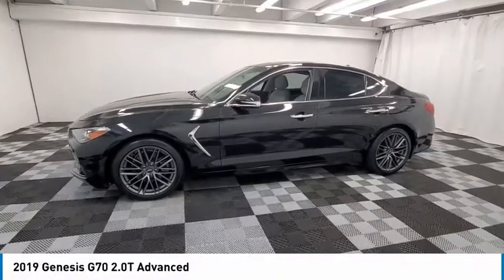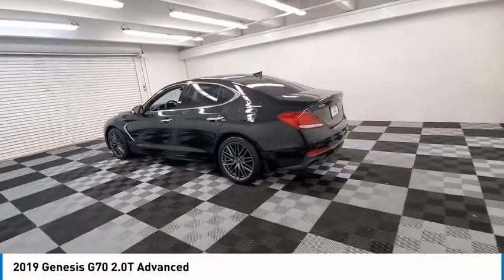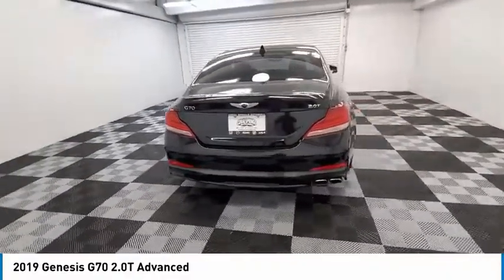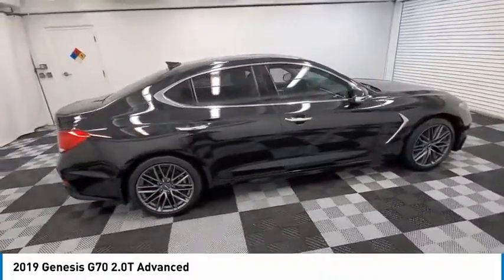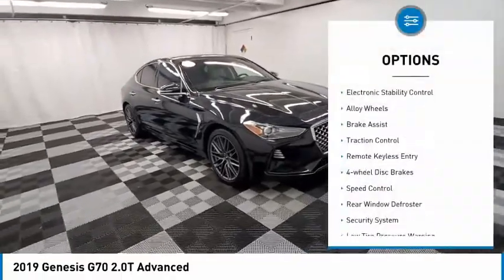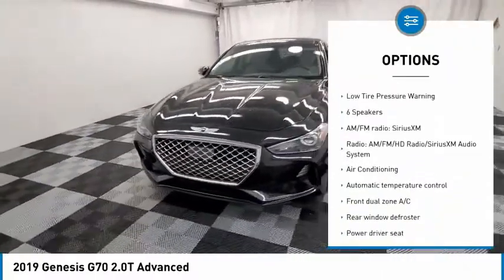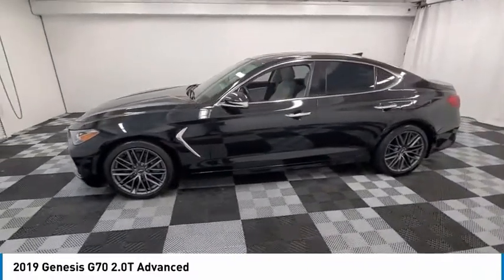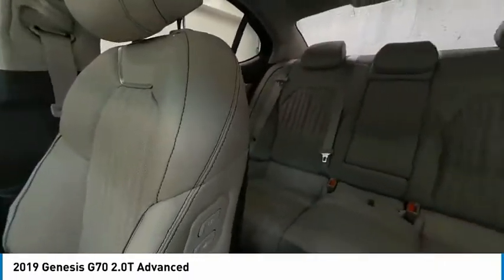2019 Genesis G70 near me coral springs pompano miami fl NKU044017 NKU044017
Victoria Black Used 2019 Genesis G70 near me in Davie, Pompano, Fort Lauderdale, Miami FL at Coral Springs Automall

9300 W Atlantic Blvd.

9400 W Atlantic Blvd.

Coral Springs Auto Mall is pleased to offer this Beautiful 2019 Genesis G70. This 2.0T Advanced G70 is beautifully finished in Black and complimented by Black w/Leatherette Seat Trim or Leather Seat Trim or Nappa Leather Seat Trim w/Luxury Quilting and this exceptional vehicle comes well equipped with !! 1 OWNER W/ CLEAN CARFAX !!, GPS NAVIGATION!!, LEATHER !!, LOW MILES !!, WELL MAINTAINED !!, MANAGERS SPECIAL !!, MUST SEE !!, MUST DRIVE !!, And SPORTY !! And gives you an amazing driving experience along with impressive Fuel efficiency rating.brbrbrCARFAX One-Owner.brClean CARFAX.brbrbrAwards:br  * 2019 KBB.com 10 Best Luxury Cars Under $35,000   * 2019 KBB.com 10 Favorite New-for-2019 CarsbrbrCoral Springs Auto Mall is a family owned dealership that has served the South Florida community with quality new and used cars since 1985. During this time weve had the chance to grow and learn with our community and sharpen the skills of our staff to provide better customer service while saving you money. The sales, service, and finance specialists are more than knowledgeable and eager to provide you with top notch car buying experience. Coral Springs Auto Mall wants to set the bar a bit higher when it comes to taking care of our customers and their new, used, or certified pre-owned .